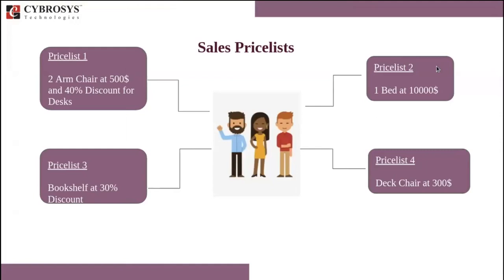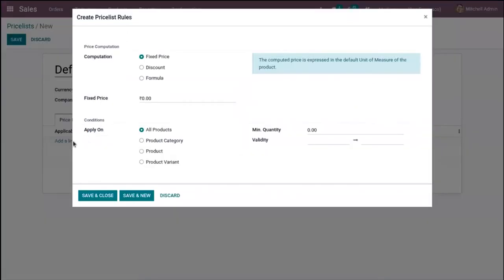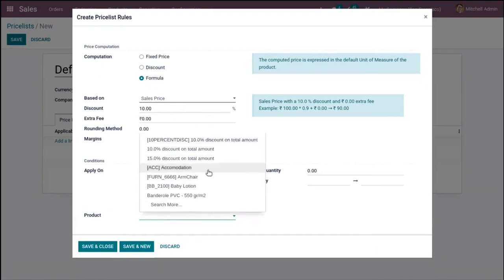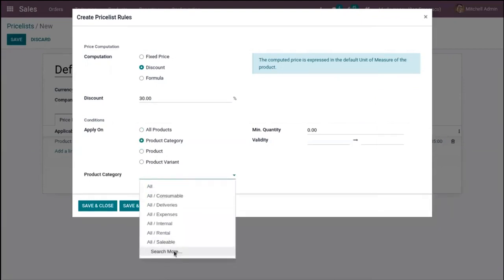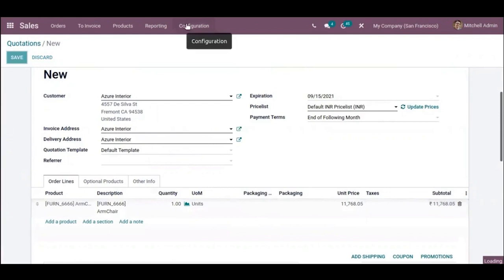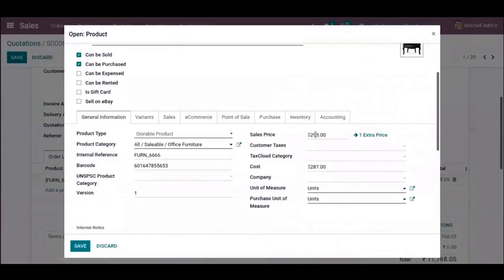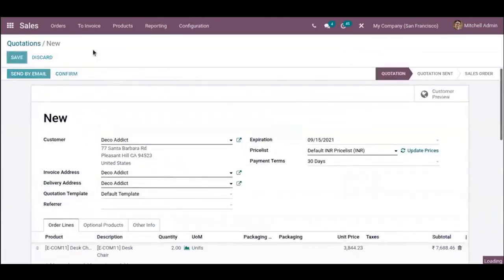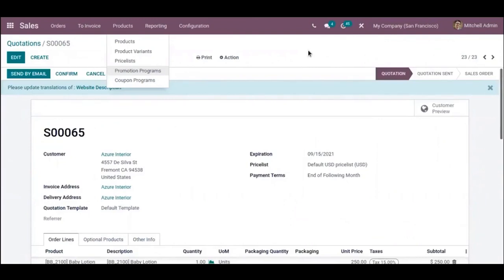How to Create Sales Pricelists in Odoo 15 | Enterprise Edition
An important part of every business is the preparation and maintenance of a price list. Odoo 15 has developed an impressive price list feature that is sure to help a business to survive in the competitive market.

Video Content:
0:00 - Introduction to Sales Pricelists in Odoo
0:39 - How to create Sales Pricelists in Odoo 15
7:24 - How to set a Pricelist for Sales Quotation in Odoo 15

Odoo also enables a user to create a pricelist for customers. We can prepare predefined discounts and prices for each product.

To activate the price list feature in Odoo go to Sales - Configuration - Settings - Enable Pricelists. After enabling pricelists two options are shown: Multiple prices per product: We can create price lists with fixed price rules by-product when you choose. Advanced price rules (discounts, formulas): Enables advanced price rules for pricelists